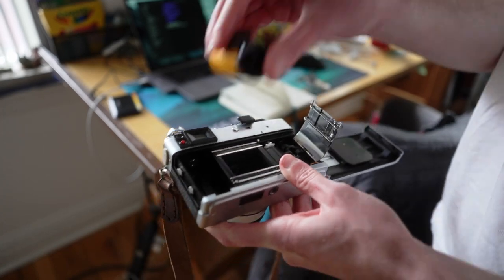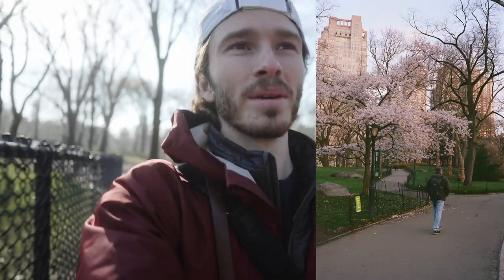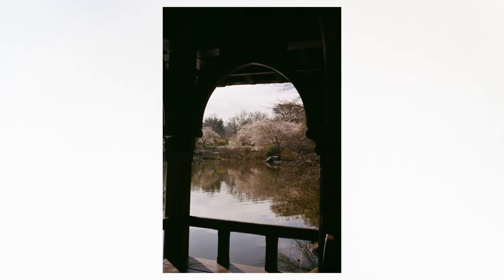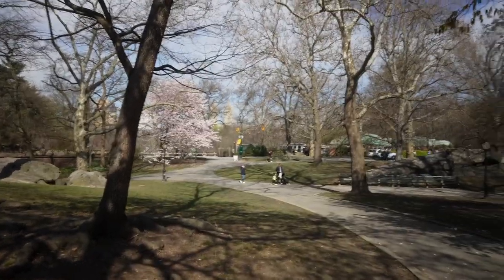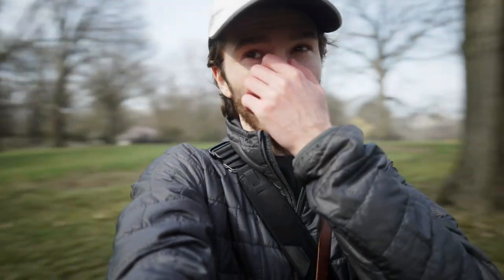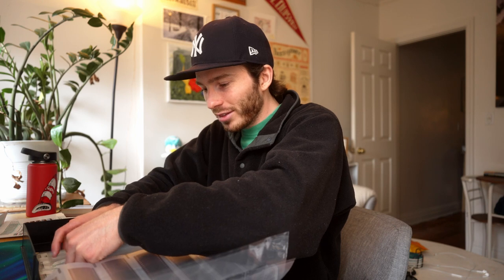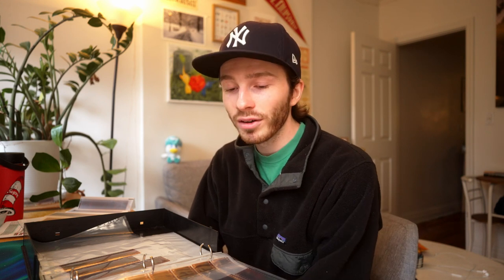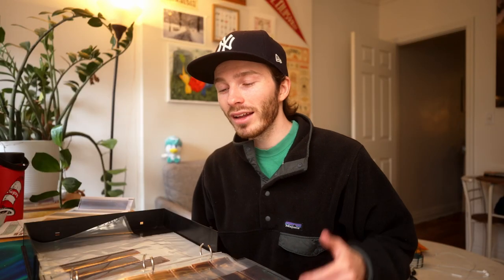Cherry Blossoms on Film in NYC | Portra 400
The cherry blossoms in Central Park were in full bloom the last couple weeks, so I was out everyday hunting for fresh photos!

MUSIC

Song: Malie City (Night)
Game: Pokémon Sun & Moon

Song: Secrets of the Forest
Game: Chrono Trigger
Original Composer: Yasunori Mitsuda

Song: Hau'oli City
Original Composer: Junichi Masuda, Adachi Minako